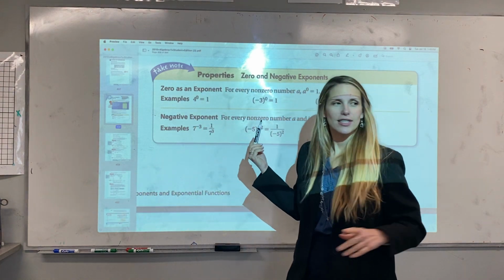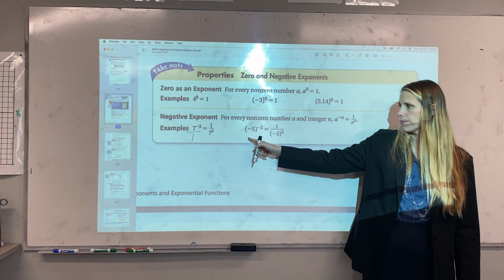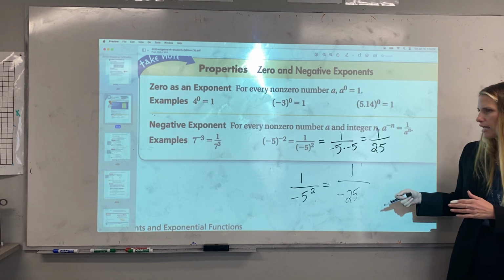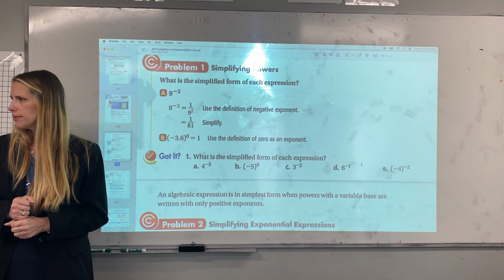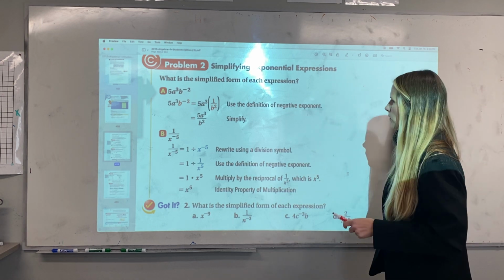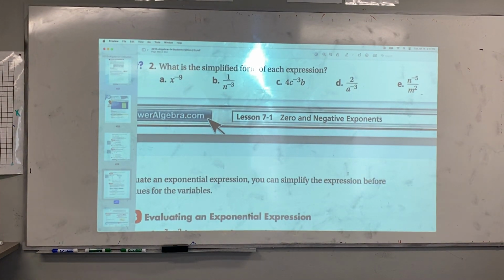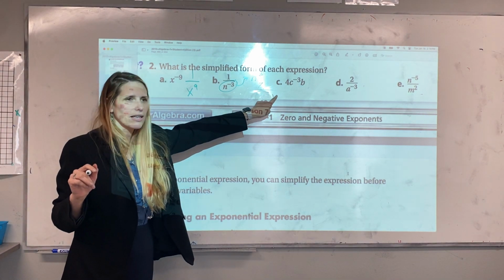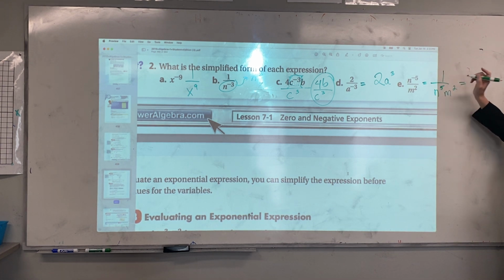Algebra: Zero exponent property, Negative exponent property